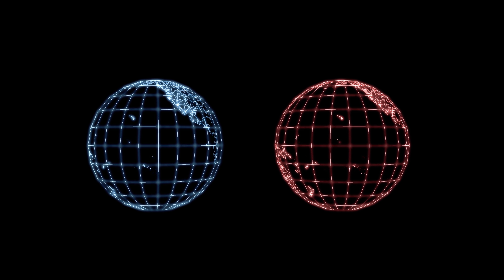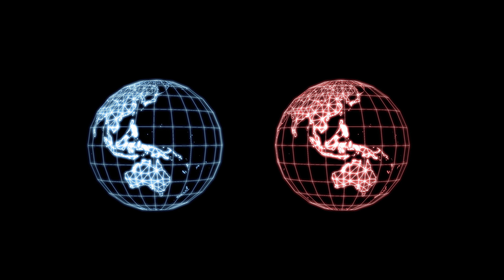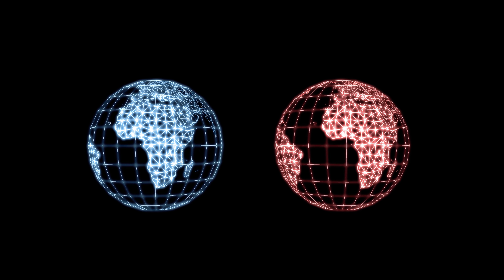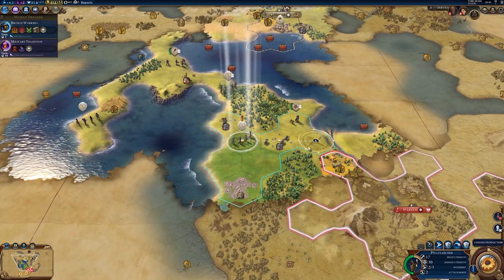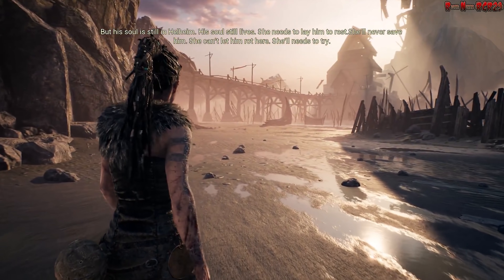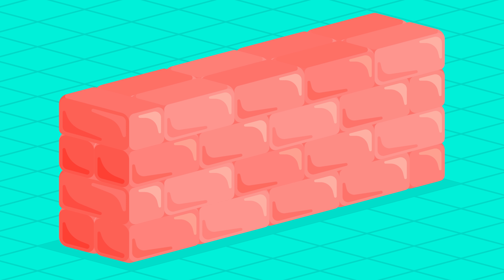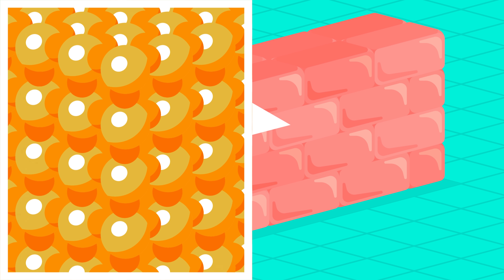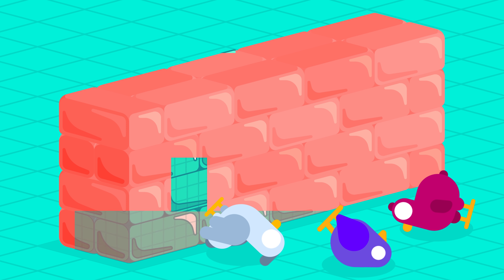Are You In A Simulation?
Building Imaginary Worlds:

**CREDITS**

Written, directed, hosted, and edited by Jake Roper

**VSAUCE**